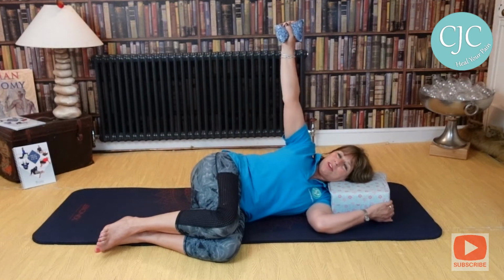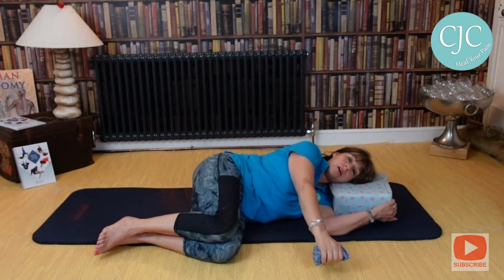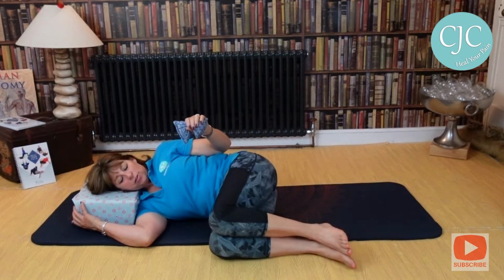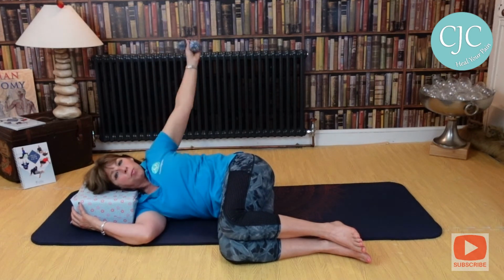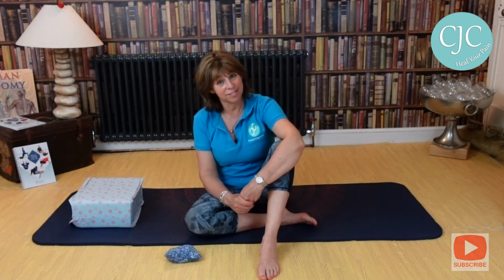Shoulder Pain | Heal Your Pain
These exercises are all related to my book. Just as a little more help. Each page will have a video.

p.21